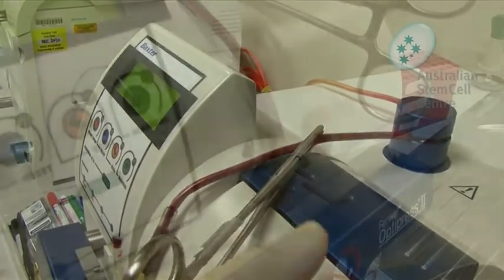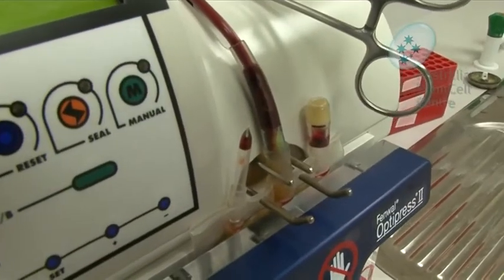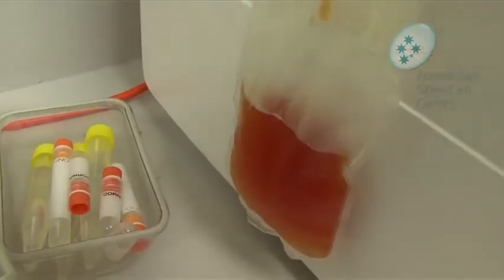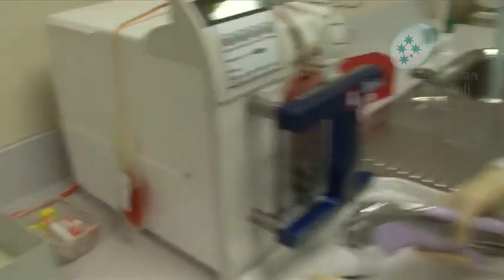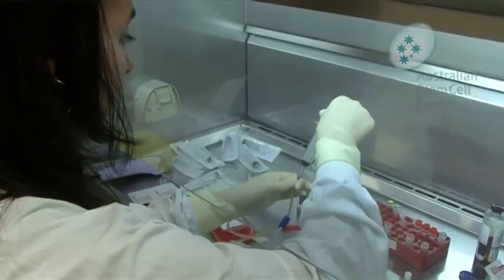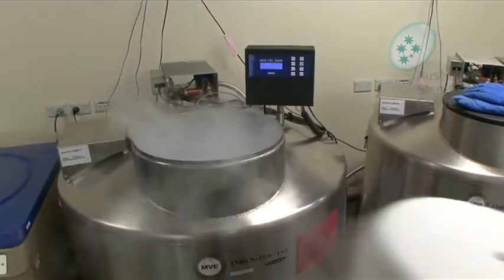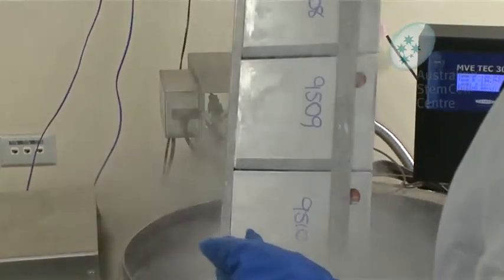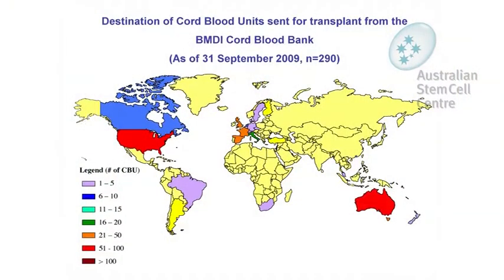Cord blood: banking and uses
Why is cord blood so valuable, what does the collection process involve, what are the current and potential uses? Dr Ngaire Elwood Director of the BMDI Cord Blood Bank in Melbourne, Australia, explains the public cord blood banking system.